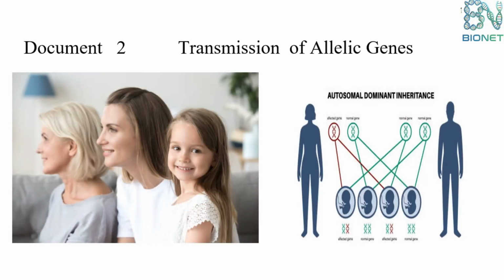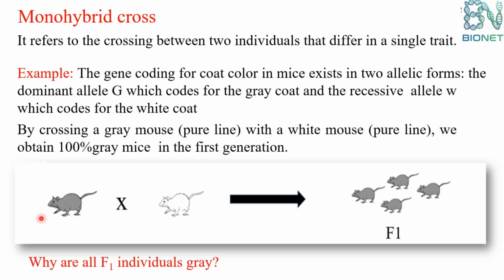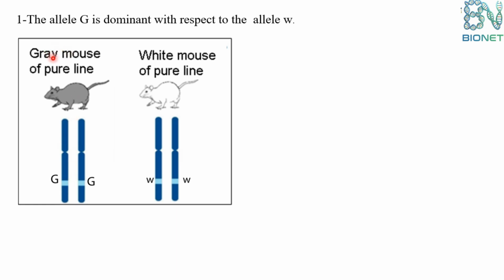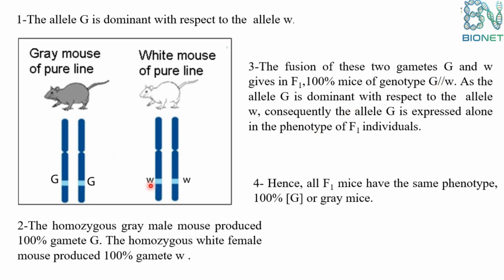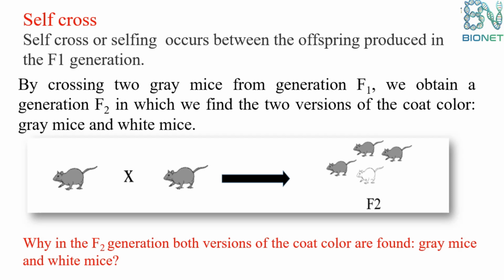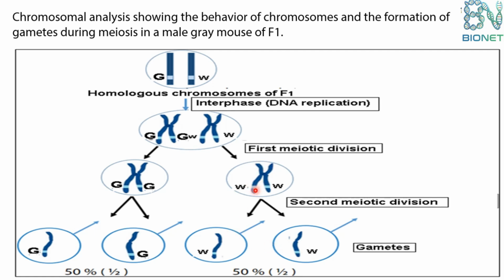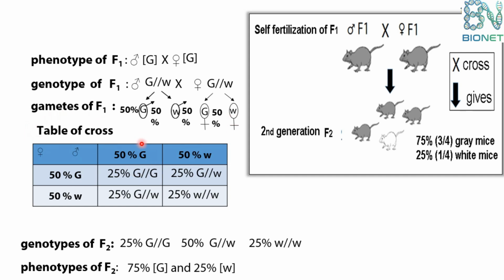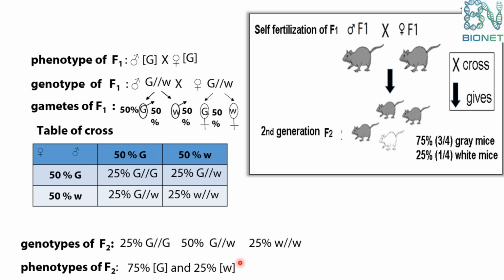The Secret to Solving Monohybrid Crosses (Self-Cross & Dominance) / Part I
Struggling with the transmission of allelic genes? In this lesson, we break down monohybrid crosses, the laws of dominance, and how to perform a perfect factorial analysis.

Welcome back to Bionet! Whether you are reviewing for an upcoming biology exam or just diving into the fascinating world of genetics, this complete guide covers everything you need to know about the inheritance of a single trait. We will walk step-by-step through a complete monohybrid cross, explore what happens in a case of complete dominance, and demonstrate exactly how to set up and read a self-cross using factorial analysis.

0:00 - Introduction: What is the Transmission of Allelic Genes?
1:15 - Understanding the Monohybrid Cross
3:30 - The Rule of Dominance (Recessive vs. Dominant Alleles)
5:45 - Step-by-Step Factorial Analysis
8:20 - The F1 x F1 Self-Cross Explained
10:05 - Final Practice Problem & Summary